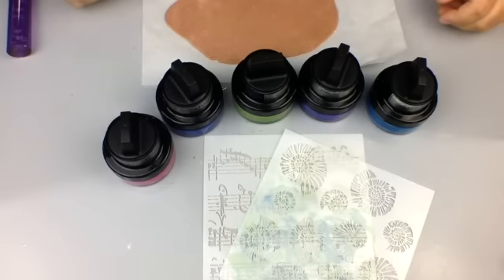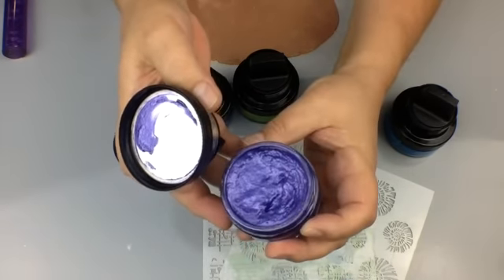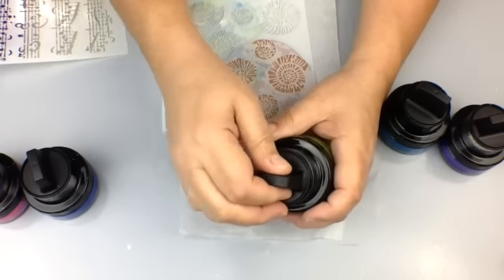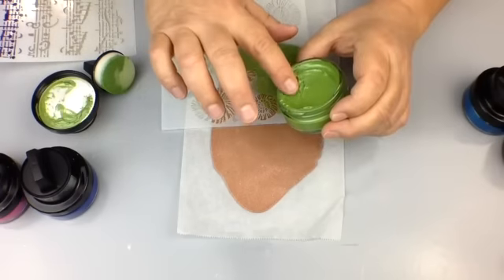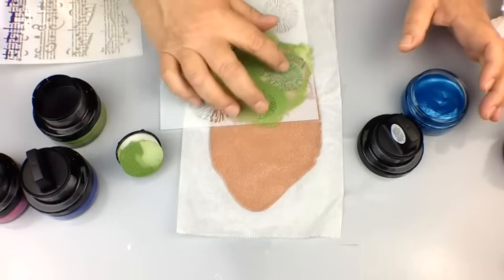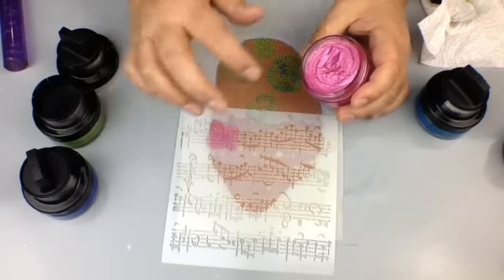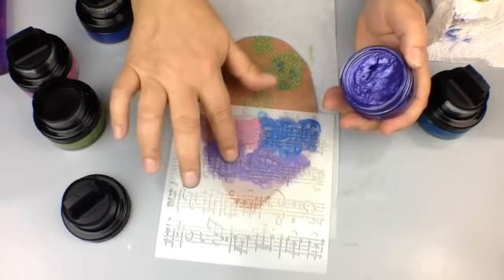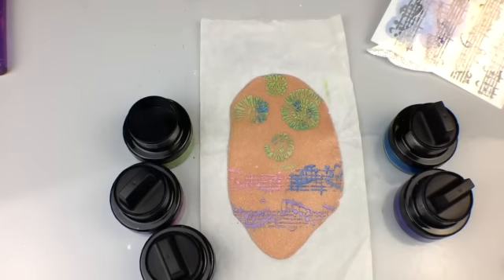Polymer Clay & NEW Gilding Polish Metallics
We love the NEW lush Gilding Polish with polymer clay, the colors are so vibrant and beautiful and its so easy to work with. Unlike paint it is creamier and thicker so no need to worry about it running under and ruining your stencils. A little goes a log way.